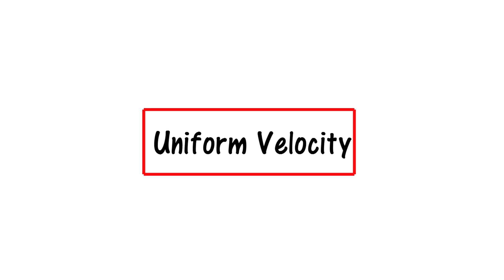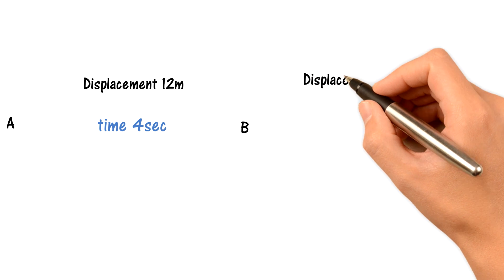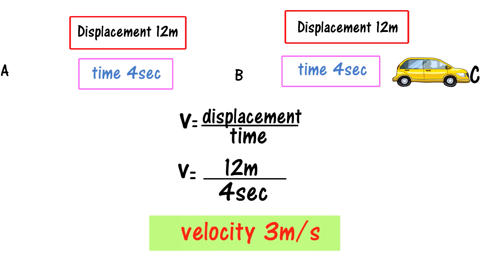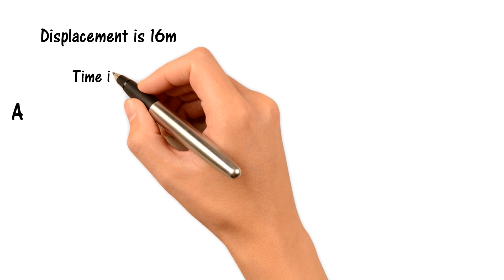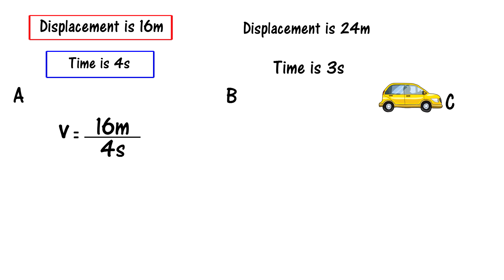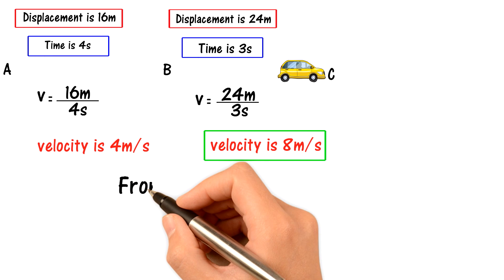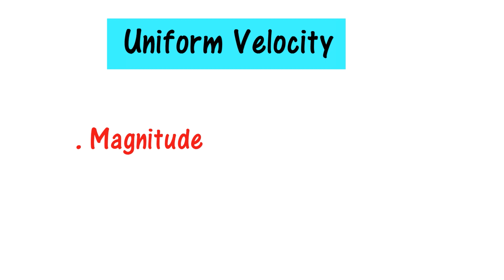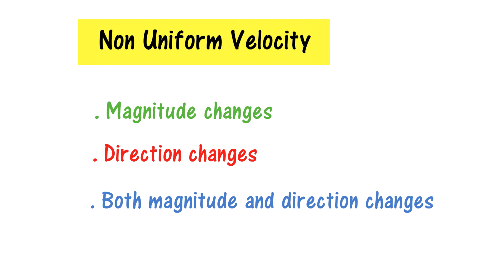Uniform and Non Uniform Motion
Super easy concept of Uniform Velocity and Non Uniform Velocity is presented in this video.